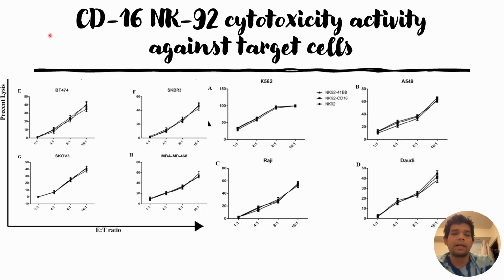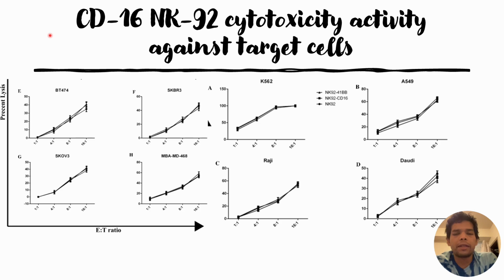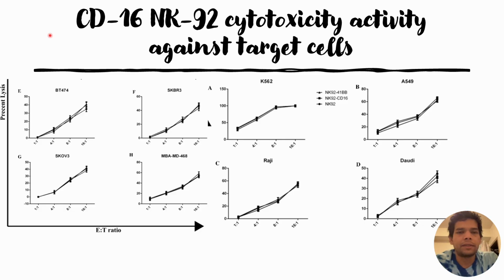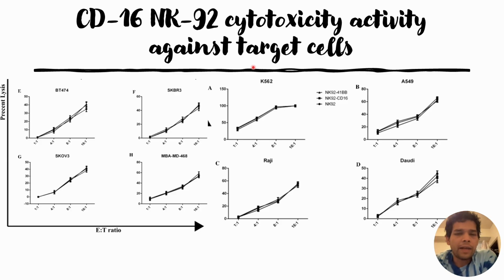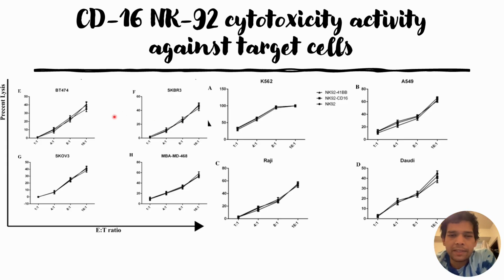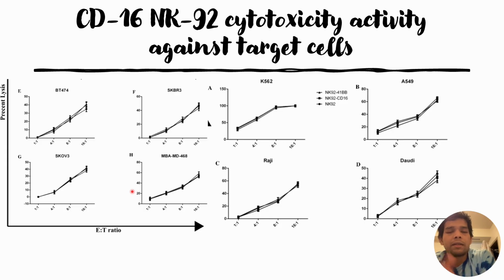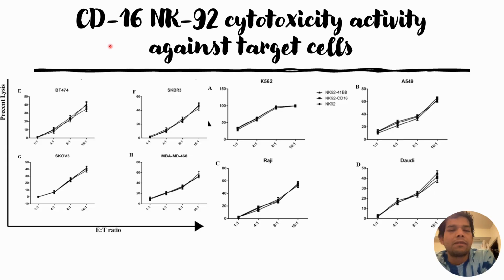Cytotoxicity of CD-16 cDNA and CD-16-CAR-NK-92 cells against target cells Code: 1112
Gist: After confirming the expression of the CD16 cDNA and fused CD16-CAR on NK 92 cells, their cytotoxicity activity against the different tumor has been evaluated. For this K52, A549, Raji, Daudi, BT474 and SKBR3 targets tumor cells were used as target cells. Initially they test the cytotoxicity activity without any antibody. Co-culture of these target cells and NK-92 WT and modified are carried out for 8h at different effector to target ratio. Results are quite surprising for the CD-16-NK92 and CD-16-CAR=NK-92 as there is no enhancement in the cytotoxicity compared to the wild type in all the targets cells (figure 3a). Next researchers plan to use antibody such as rituximab and trastuzumab to accelerate antibody dependent cellular cytotoxicity (ADCC) effect.